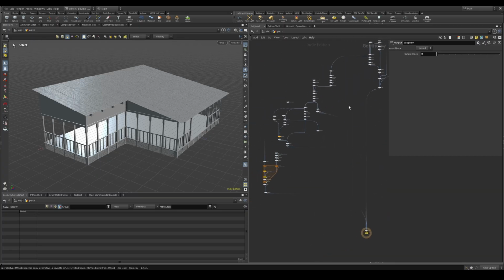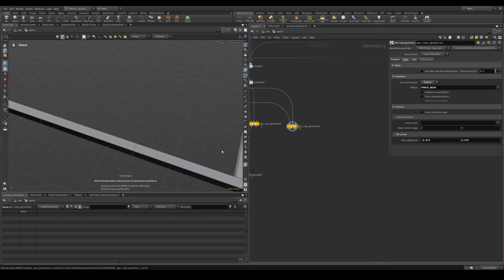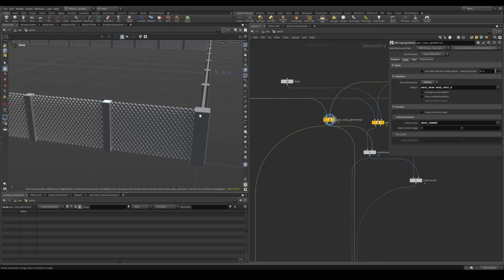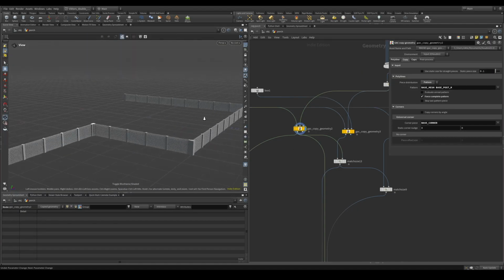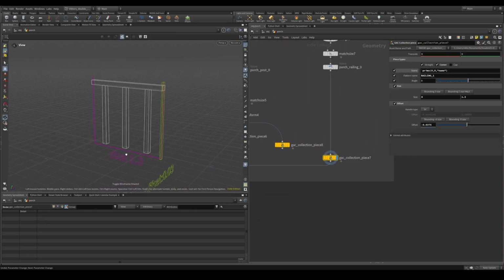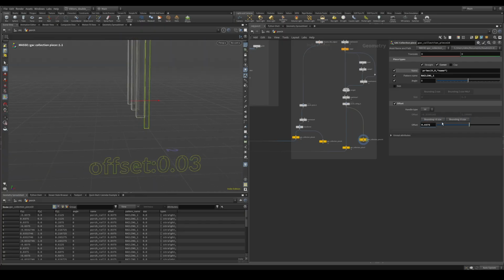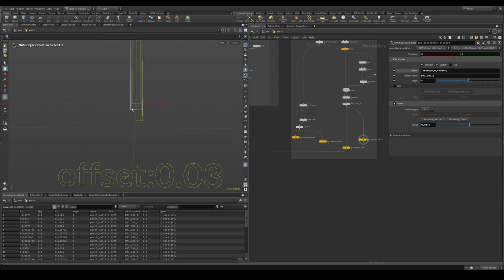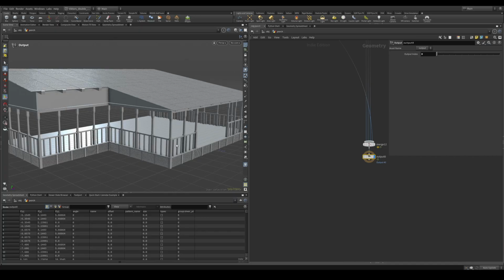Geometry along curve HDA v1.3 Houdini 21.0 + Unreal Engine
v1.3 Introduces:
- Updated setting of 'size' and 'offset' attributes
-Force pattern and remove last pattern piece
-Offset straight pieces

v1.2 Introduces:
-Packed and regular geometry is now supported!
-Streamlined workflow with environment parameters!
- Cleaned up output of the node! No more weird attributes added to copied geometry.
-The unreal part of the tool is now powered by the 'Geometry collection I/O' node.
- 'Import geometry in Unreal' is now included to help with importing geometry inside Unreal.

Tool designed for instantiating and copying geometry along curves. This tool addresses the complexities of working with modular geometry collections, such as those found in Megascans, by providing a flexible logic system that adapts to different geometries.